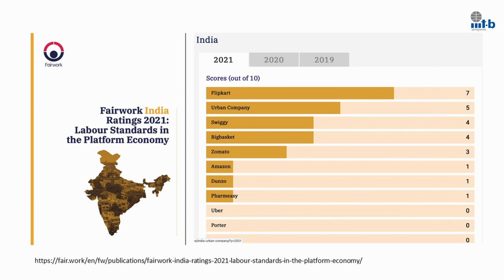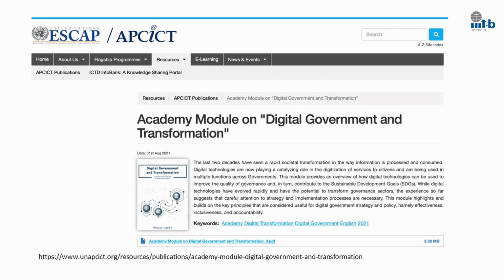RISE 2022: IT and Society and CITAPP at IIIT Bangalore